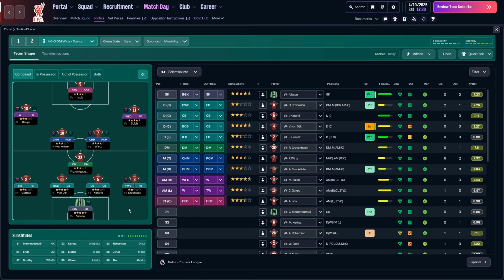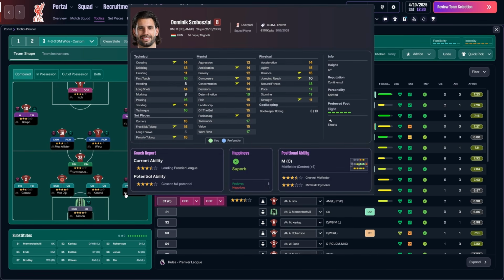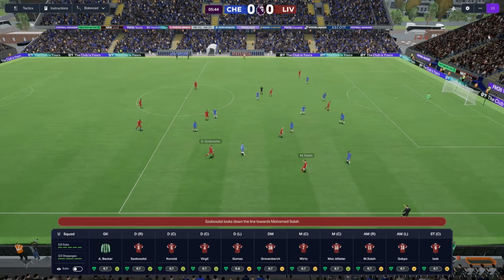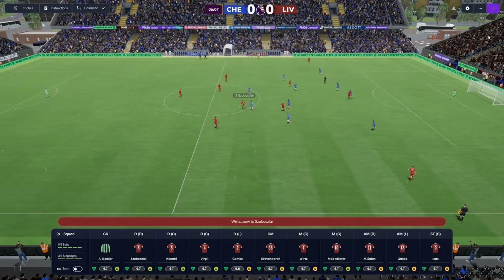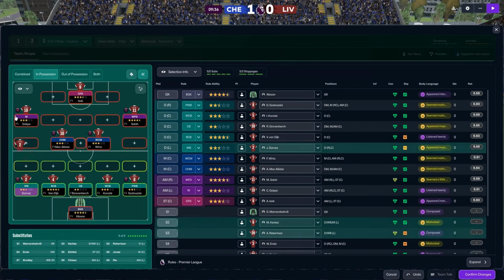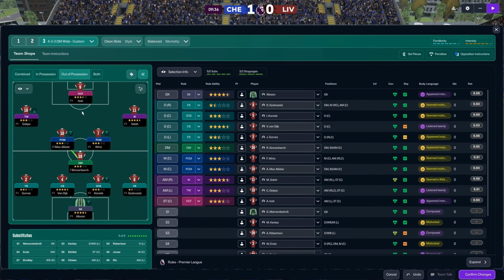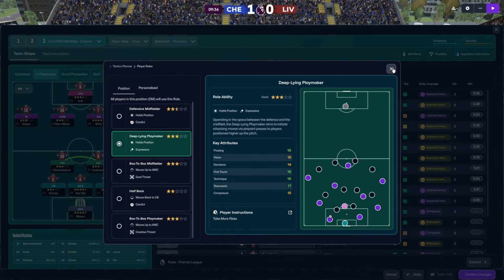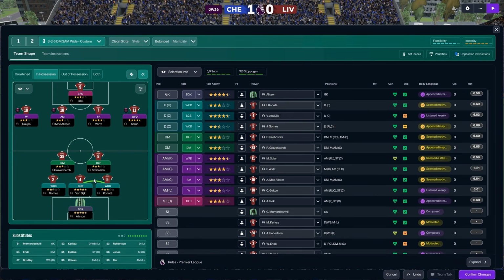FM26 Player Roles - The Playmaking Wingback (PWB) | BONUS: Creating a PWB without using the Role!?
The Playmaking Wingback in Football Manager 26 is a completely new role, and it allows us to (finally!) deploy a playmaker from the fullback or wingback position. In this video, you'll learn about how the PWB behaves, what attributes to look for and caveats to consider, and I'll also show you how to create an alternate version of the playmaking wingback that eliminates some of the risks of the role.